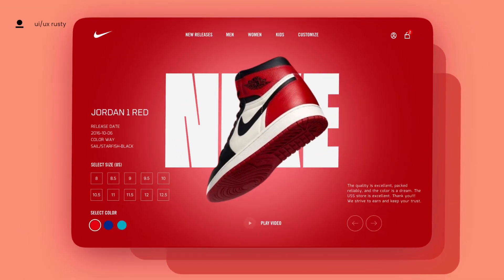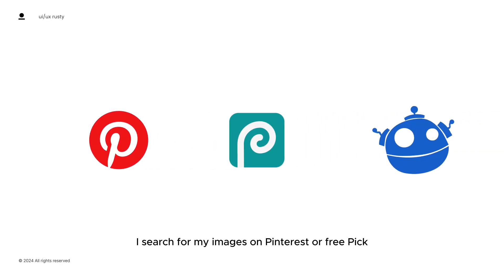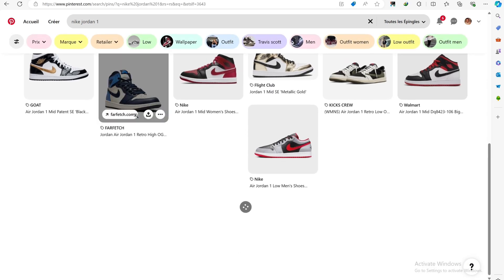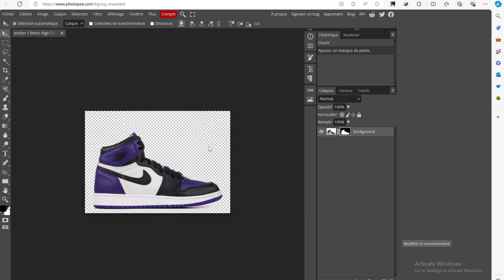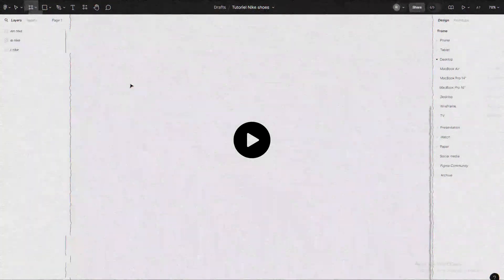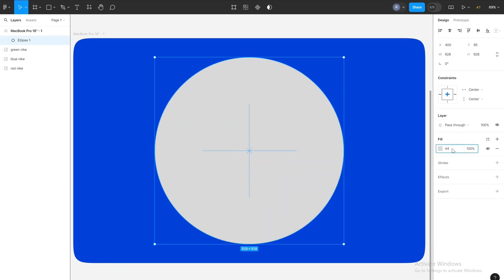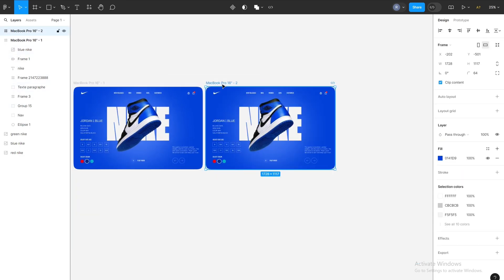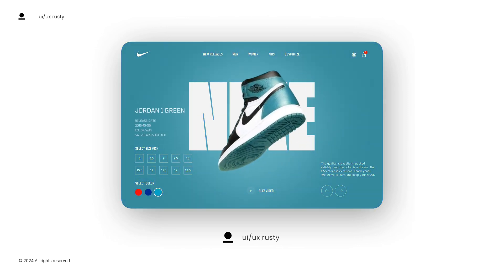Figma tutorial: Nike Carousel Slider ( + free files 🎁)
Learn how to create amazing Nike carousel sliders with translating effects in Figma, with no plugins, videos, and no Lottie files, just simple techniques!

And don't forget to grab the free Figma files

 Thanks for dropping by my channel - if you enjoy what you see, feel free to subscribe and hit that bell notification, and I promise to bring you a ton of free value every week!